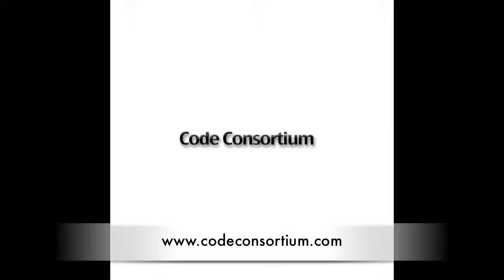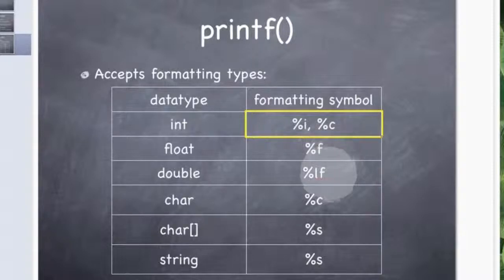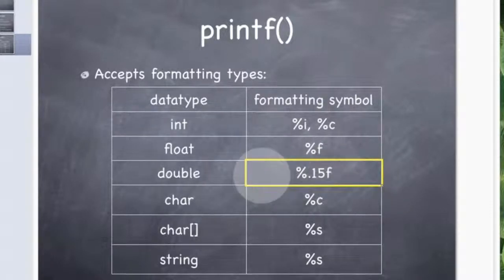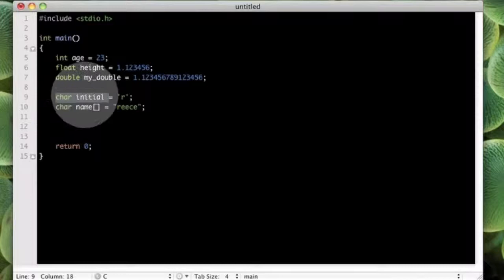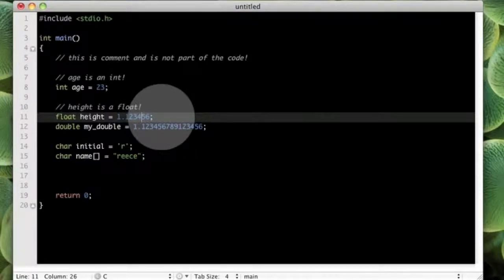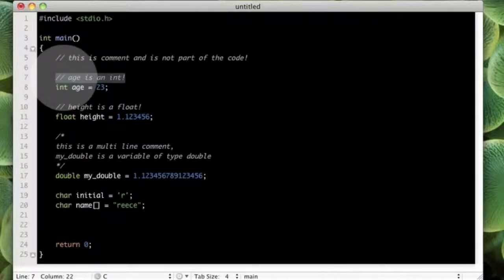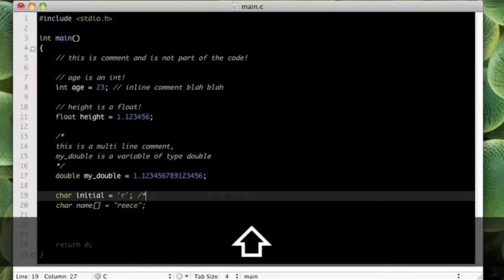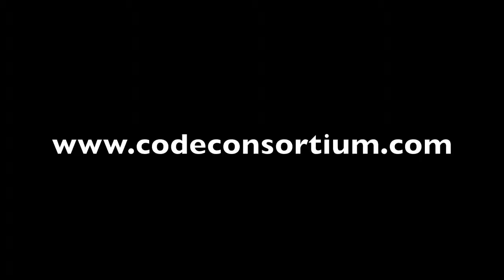ANSI C Tutorial Ep.2 (Part 1) Datatypes & Commenting code